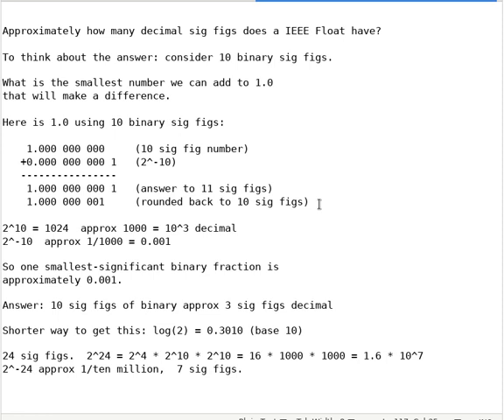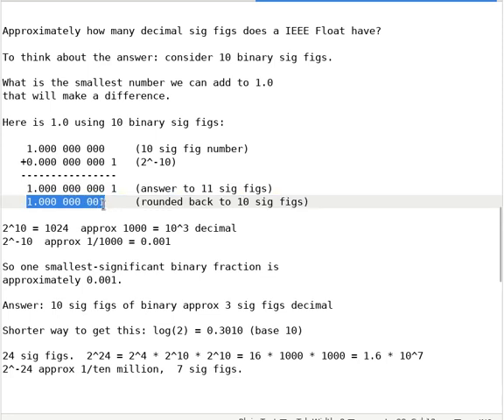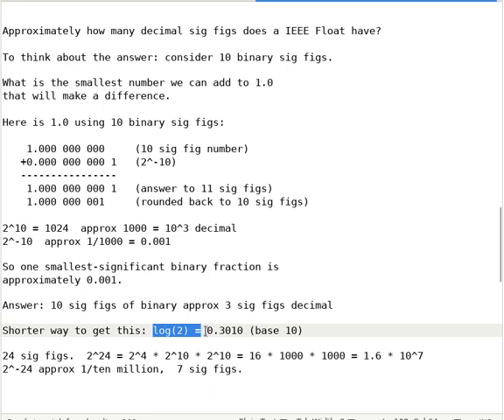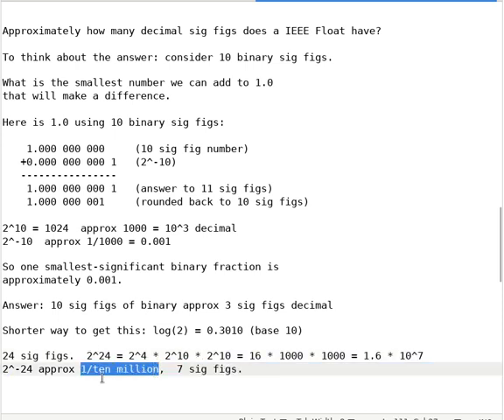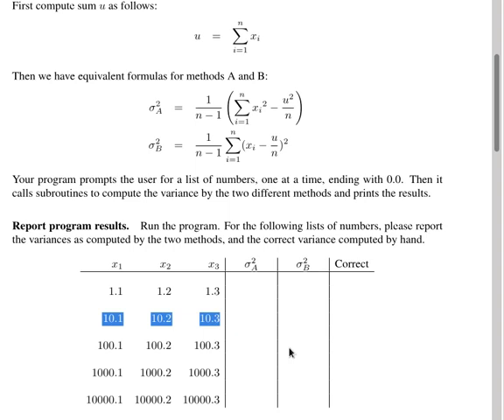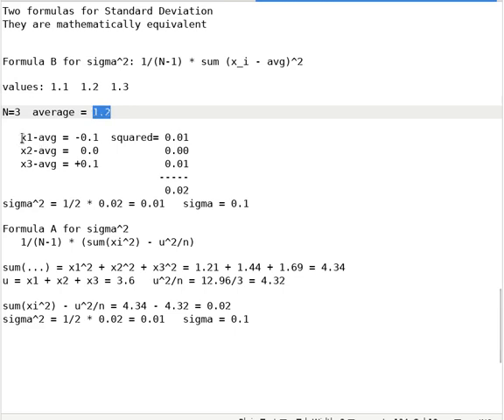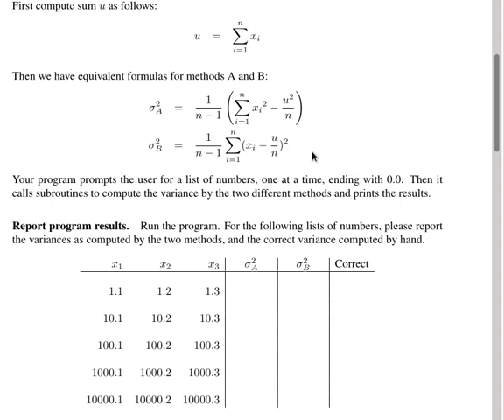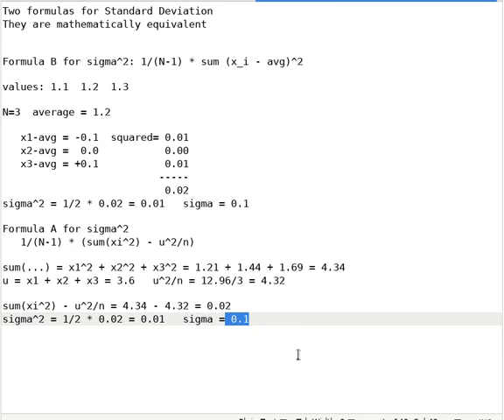Standard Deviation and Precision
How many sig figs do we get in a computer floating point number? And a homework where perfectly ordinary numbers go badly wrong.